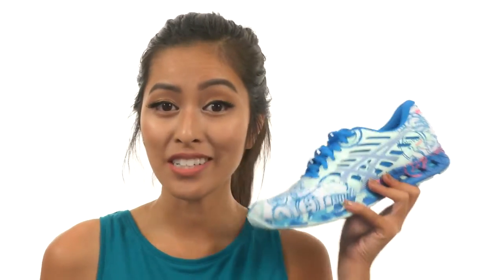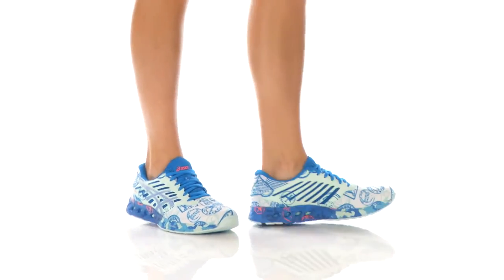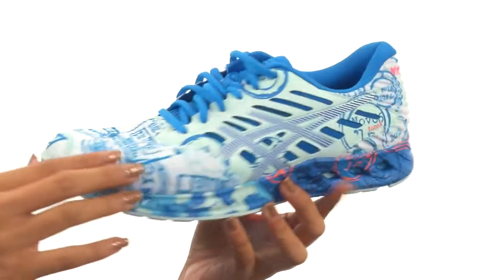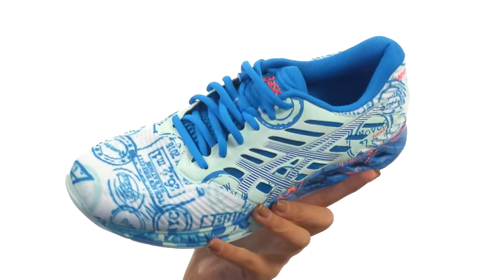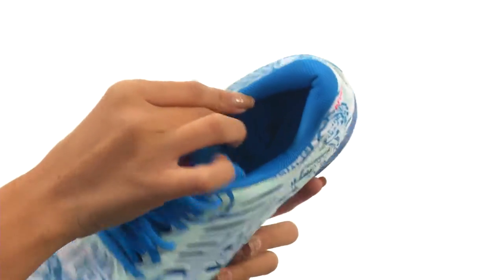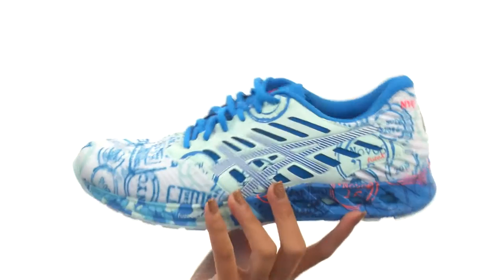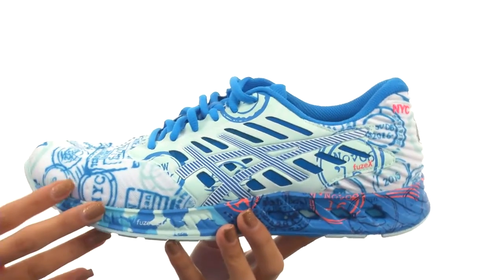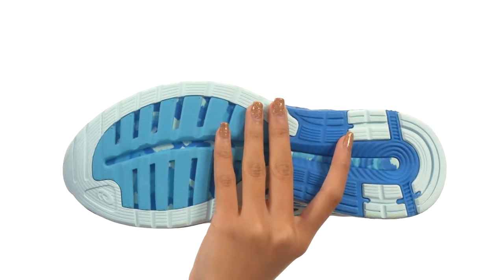ASICS FuzeX NYC SKU:8697849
Discover the perfect blend of lightweight cushioning in dynamic ASICS® FuzeX™ NYC running shoe!
Predecessor: None.
Support Type: Neutral to underpronation.
Cushioning: Lightweight, flexible response.
Surface: Road.
Differential: 8 mm.
Limited edition NYC version features an allover print inspired by the New York City Marathon.
Highly-breathable, lightweight mesh upper with thin synthetic film overlays.
Seamless upper construction helps reduce the likelihood of irritation.
Lace-up closure.
Plush tongue and collar.
Soft fabric lining offers a great in-shoe feel.
Removable ComforDry™ sockliner offers anti-odor properties to keep feet feeling cooler and drier.
fuzeGEL™ midsole features a fusion of GEL and foam to create lightweight, adaptable comfort that's tuned to provide rearfoot shock absorption and forefoot bounce back.
AHAR® rubber outsole delivers long-lasting durability in high-wear areas.
Full-contact outsole design promotes smoother transitions from heel to toe.
ComforDry Lasting incorporates plush underfoot comfort without sacrificing moisture management and breathability.
Imported.